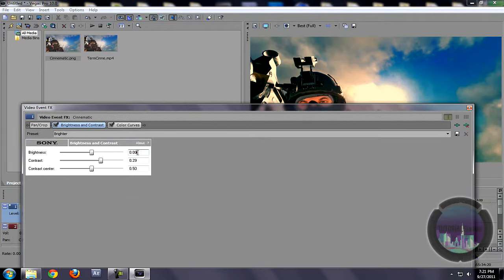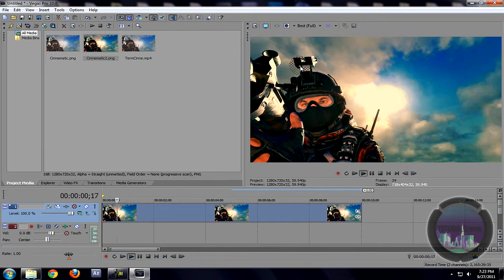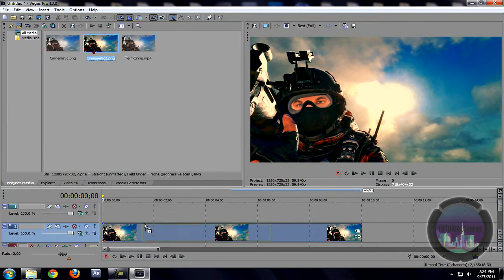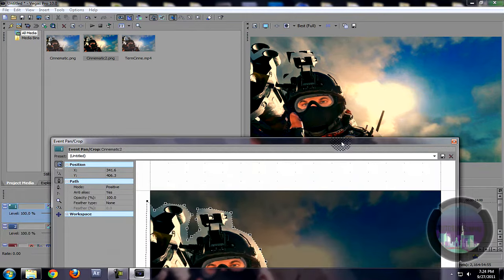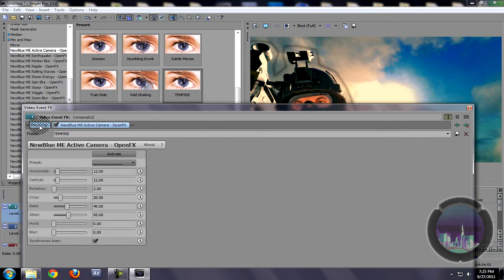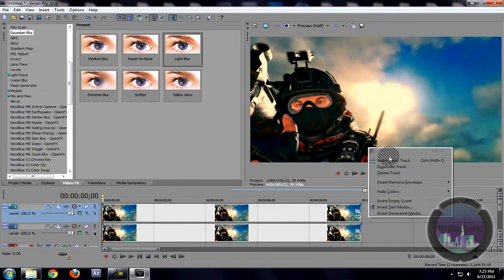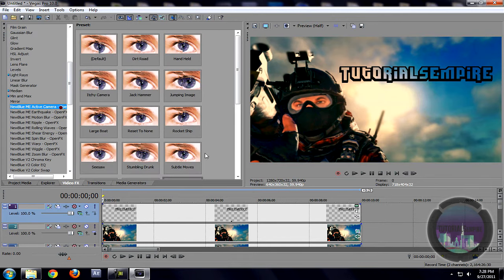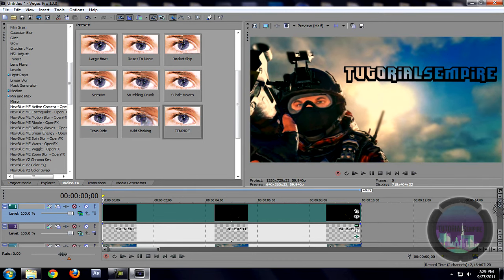Sony Vegas | Professional Cinematic Tutorial | FluffeyHD Tutorial 3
A very basic tutorial on how to make an advanced cinematic in Sony Vegas.

Stay Active,
Mike

Mike